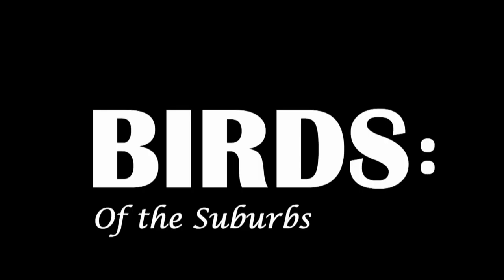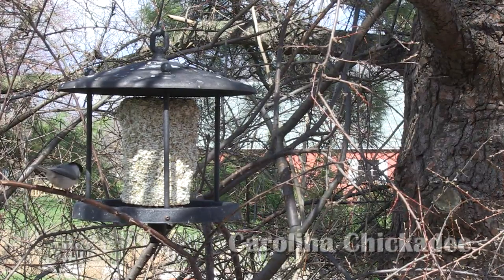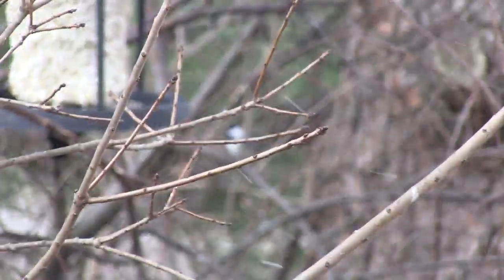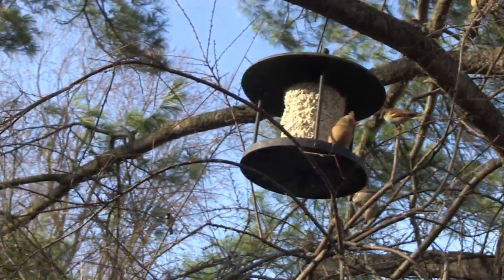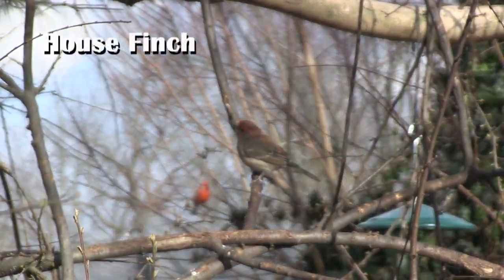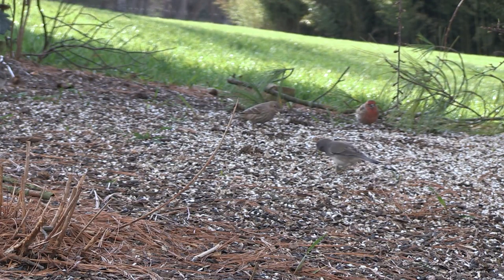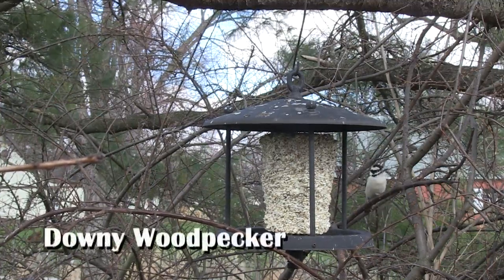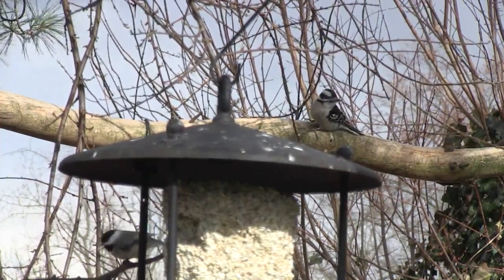Subirdban Birds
By: Molly Moesner